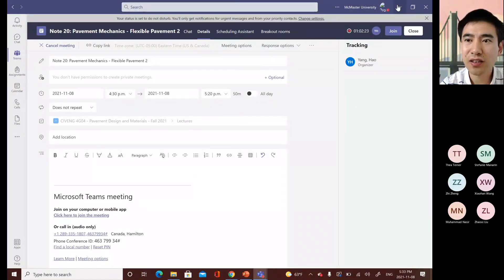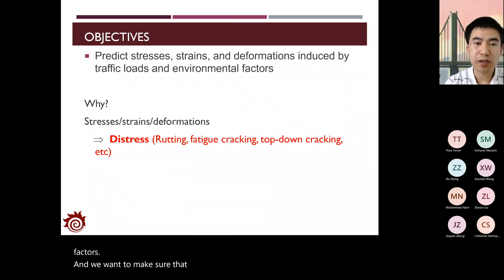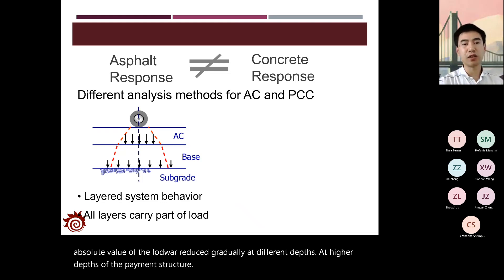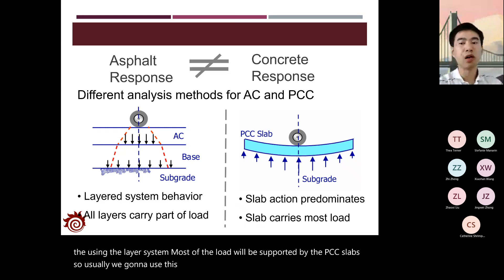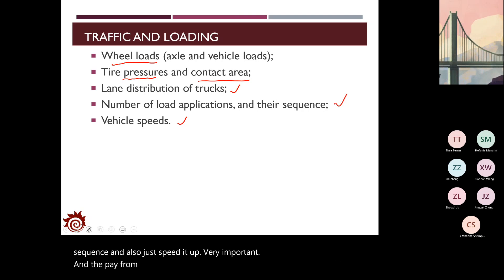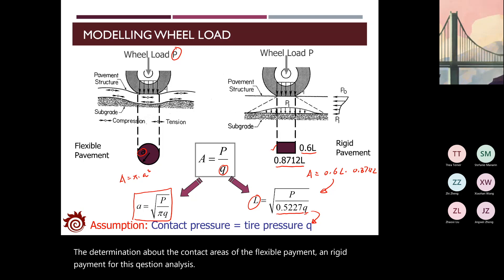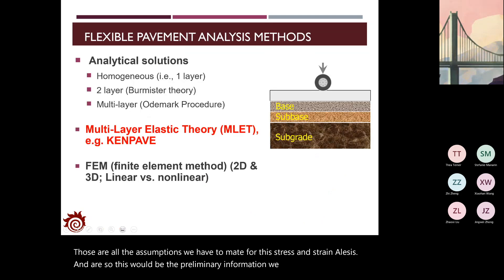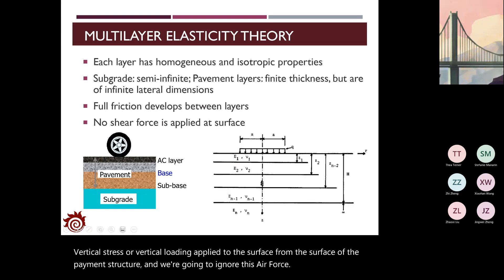Note 20 Pavement Mechanics Flexible Pavement 2